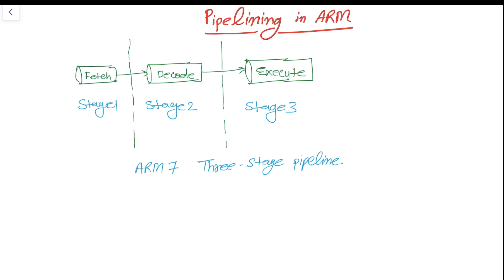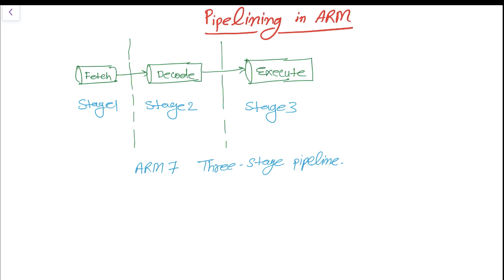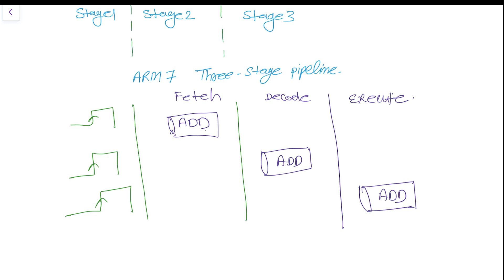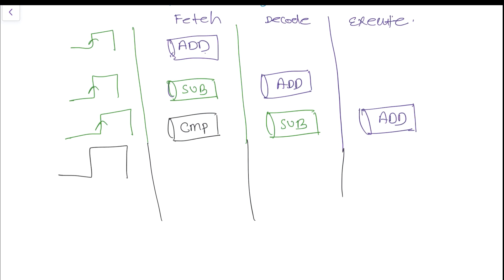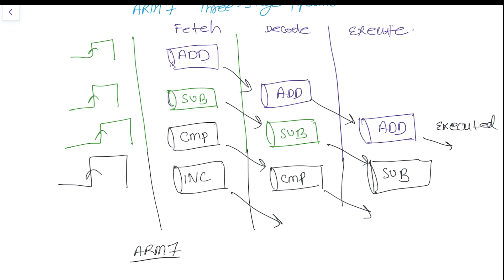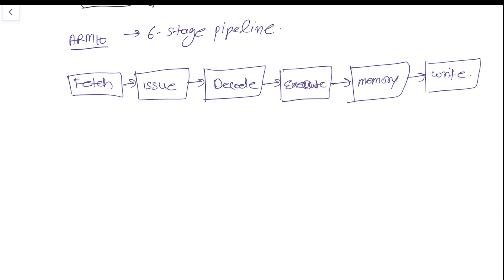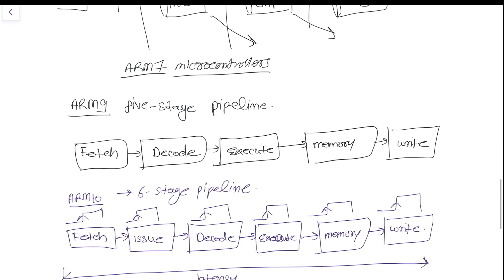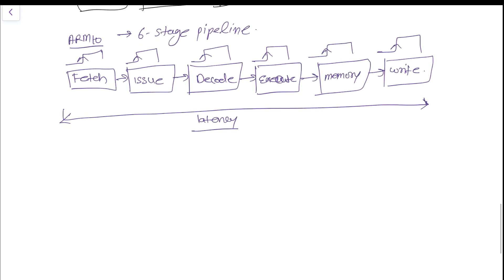ARM Programming Tutorial 7- Pipeline in ARM Microcontrollers